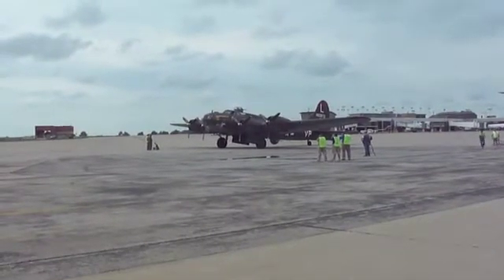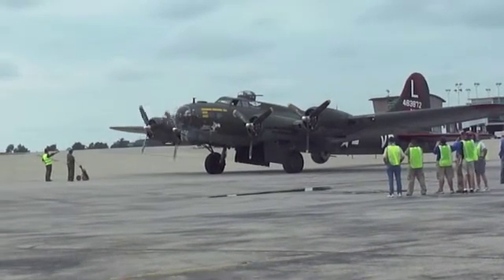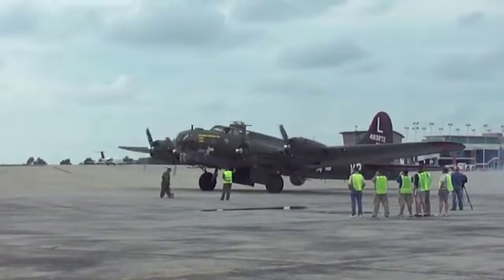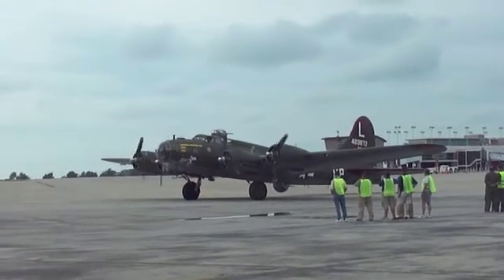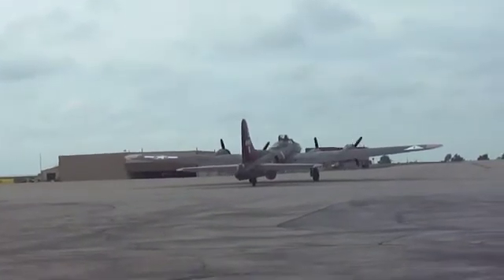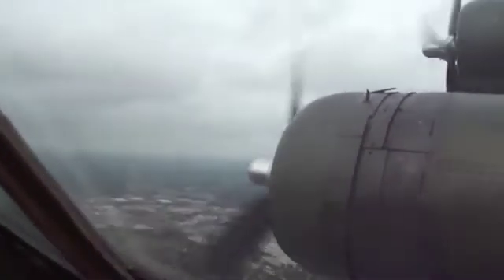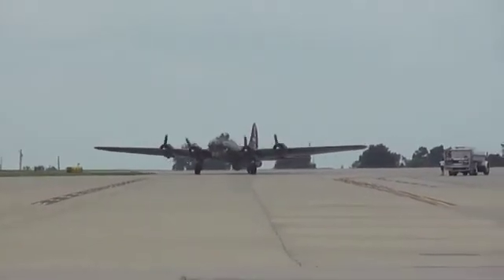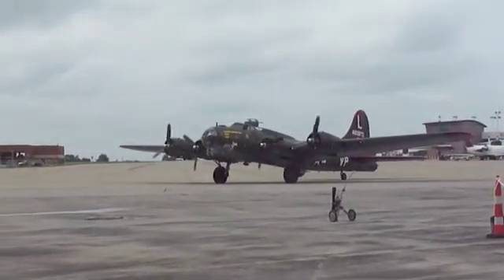B-17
My flight on the CAF B-17 "Red Raider" in Lexington, Ky